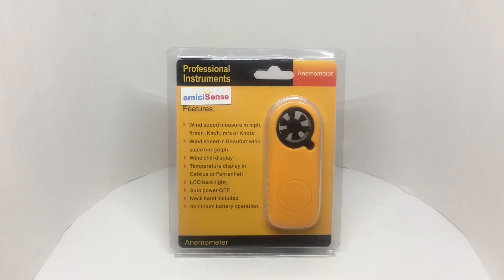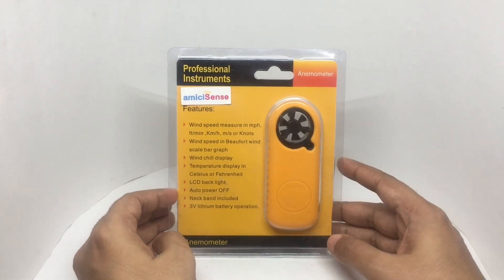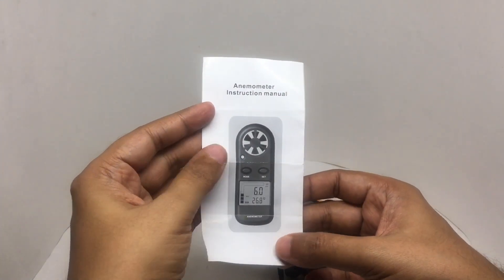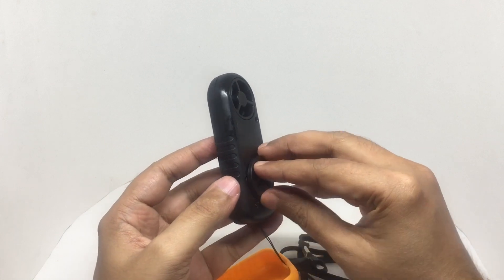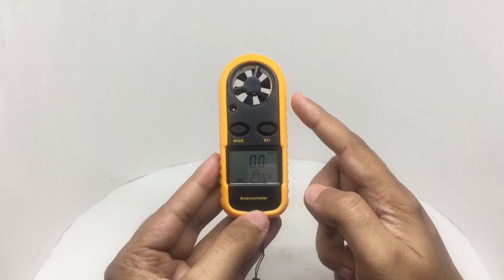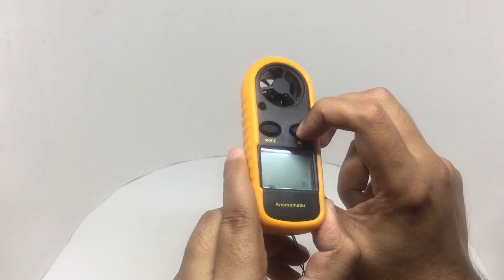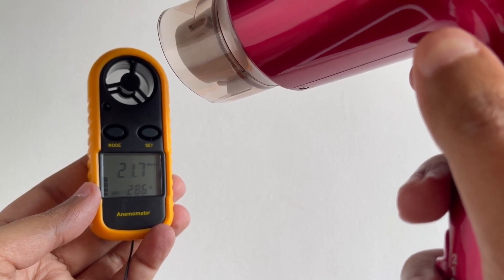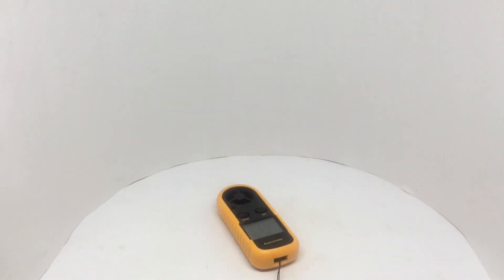AmiciSense Pocket Anemometer GM816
This AmiciSense Pocket Anemometer GM816 is very useful for measuring wind speed. It costs ₹1499 around $20.